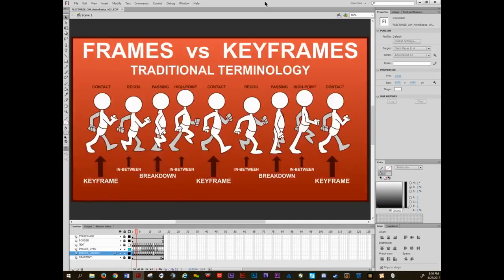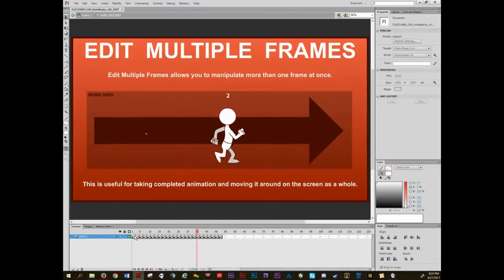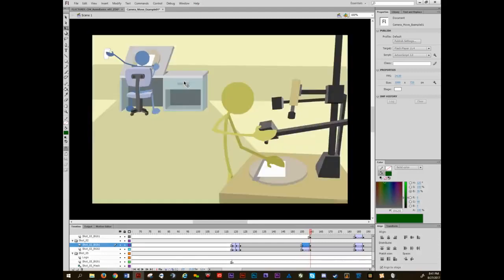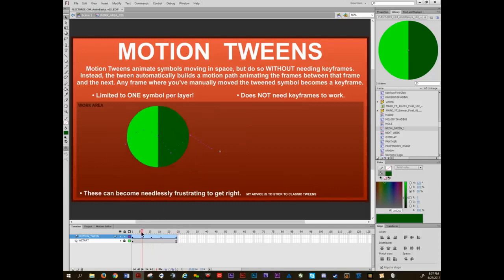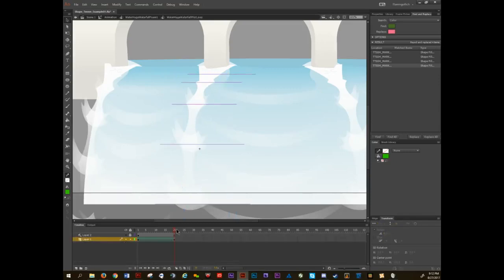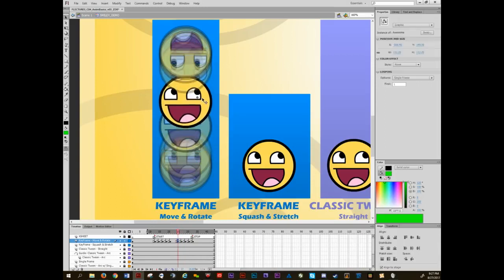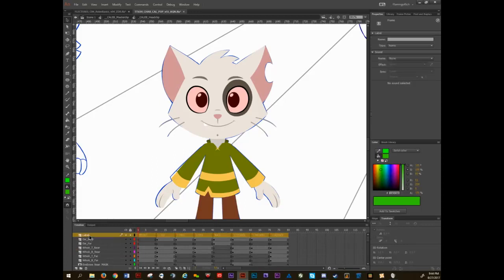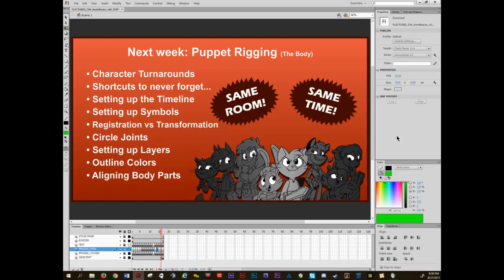adobe animate cc 2020 tutorials 4/8 INTRO TO FLASH ANIMATION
THIS is the 4th video in the full adobe animate tutorials. in this video ,we taught how to create a vector art.Welcome to another journey into the world of animation! Stick it through to the end and you'll have a great base in the world of Adobe Animate! Let's do this!
This  is also applicable in all versions of Adobe flash.This tutorial is for beginners and not covering advanced animation steps.